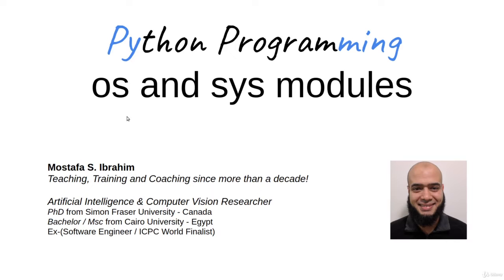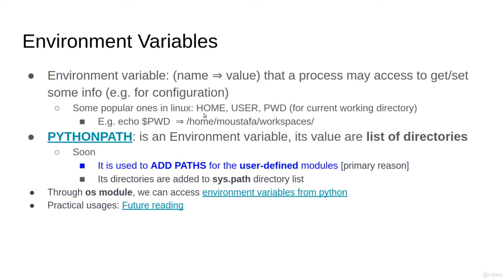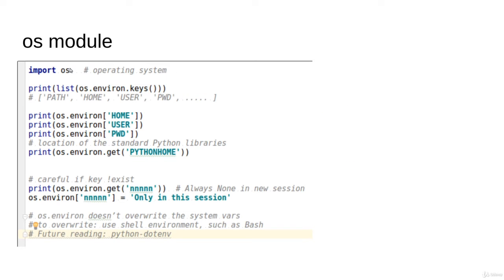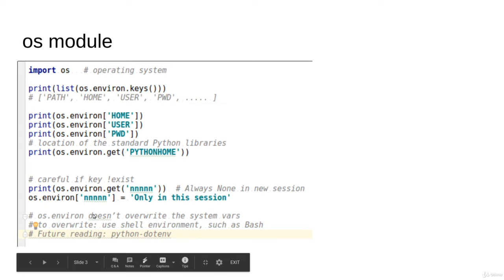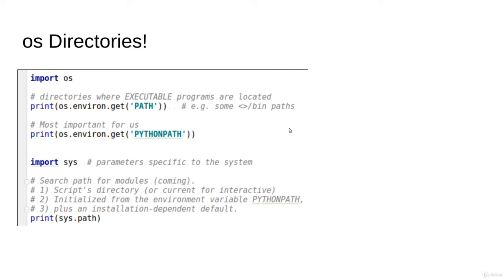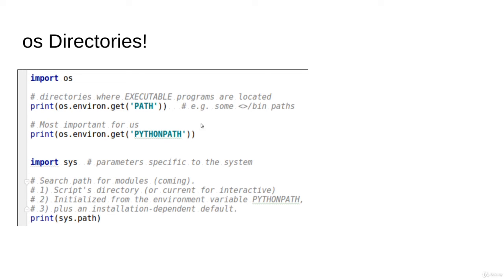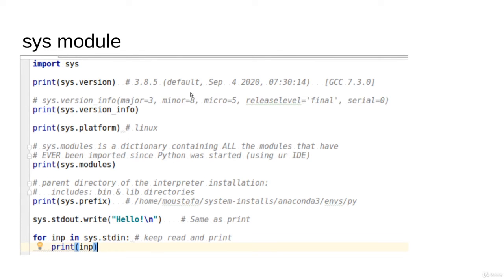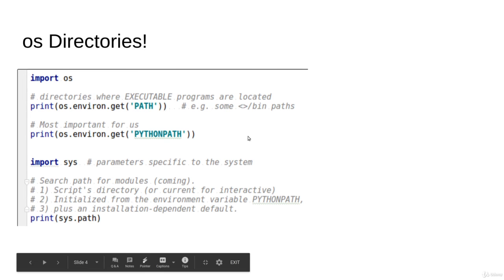os and sys modules [Mastering 4 critical SKILLS using Python]